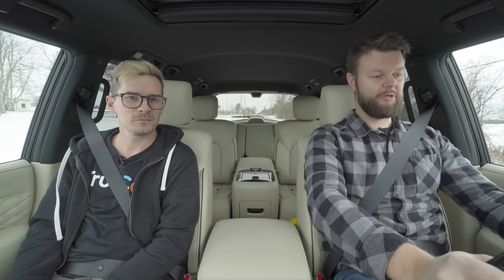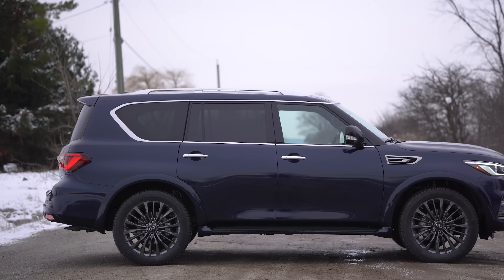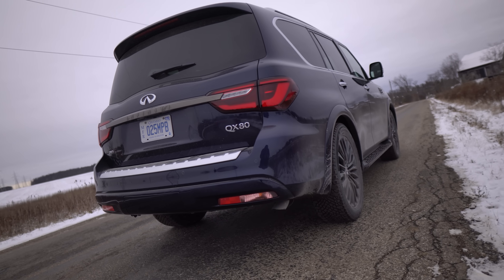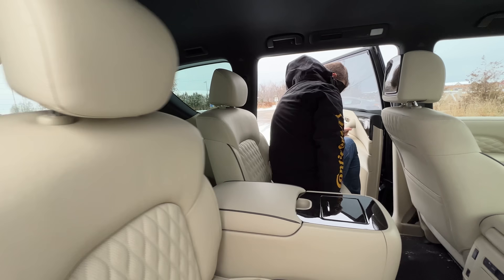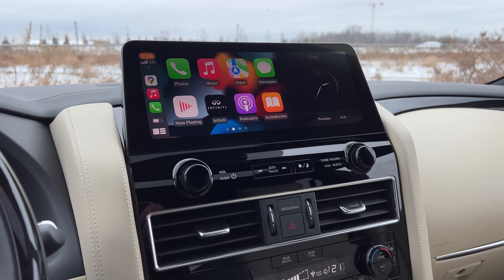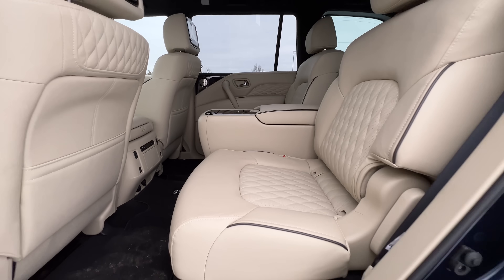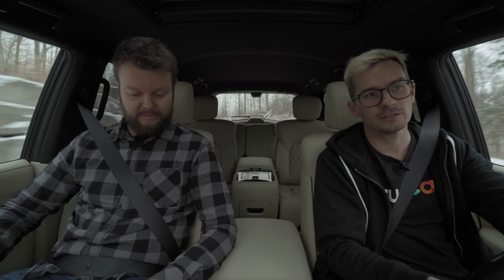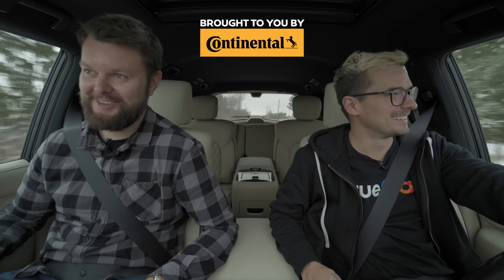BEAUTIFUL BELUGA WHALE! 2022 Infiniti QX80 Review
2022 Infiniti QX80 review by The Straight Pipes. The Infiniti QX 80 is putting down 400 horsepower and 413 lb-ft of torque from a 5.6L V8. At $92,540 CAD, would you take it over the Nissan Armada, Cadillac Escalade, Chevy Tahoe, Lincoln Navigator, GMC Yukon Denali?

Use this TrueCar link if you're shopping for a new or used Infiniti QX80 in the USA